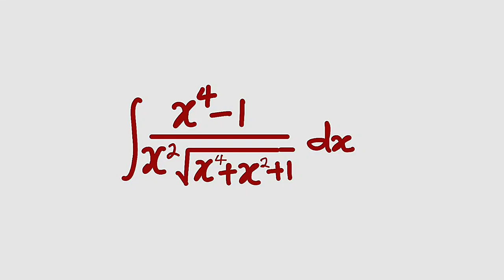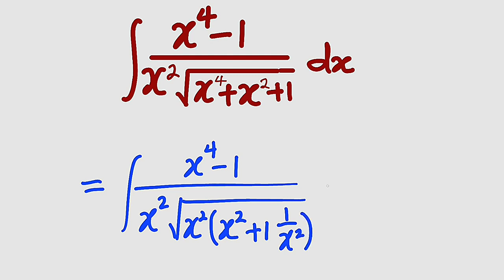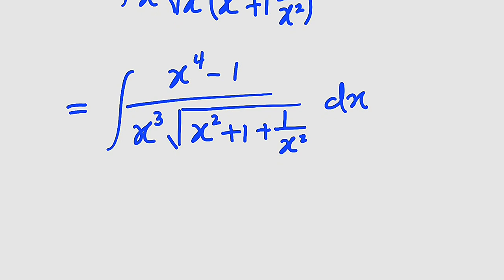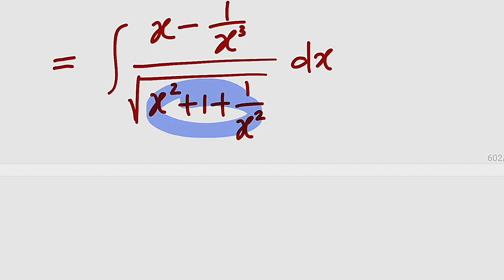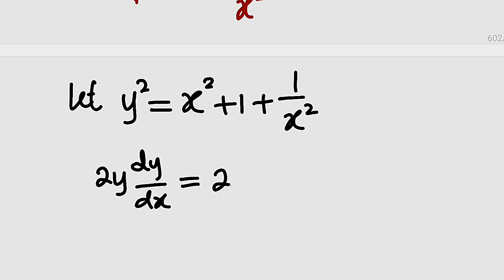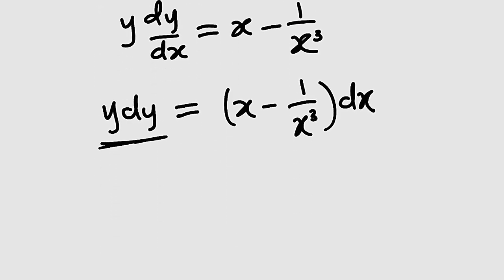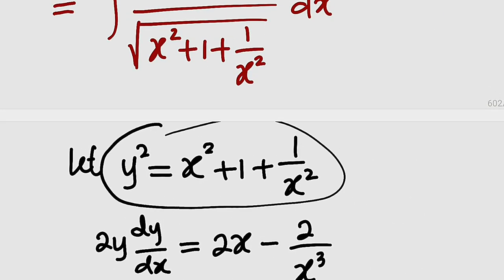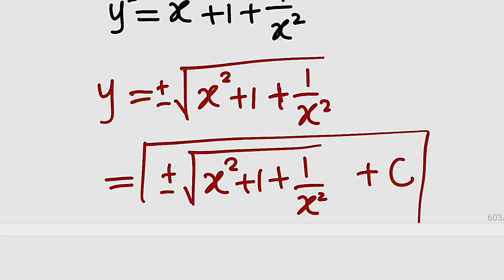Anti-Derivative | Integration by substitution